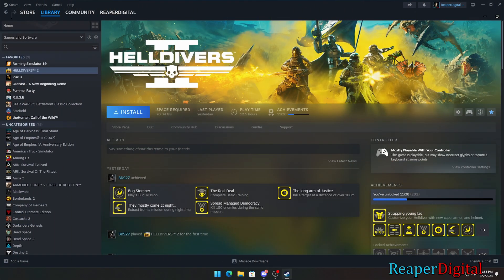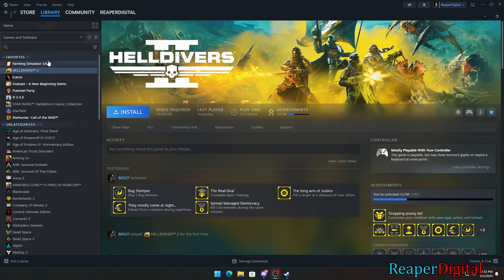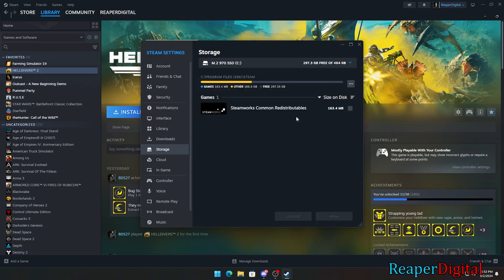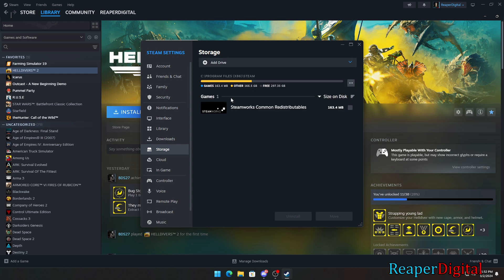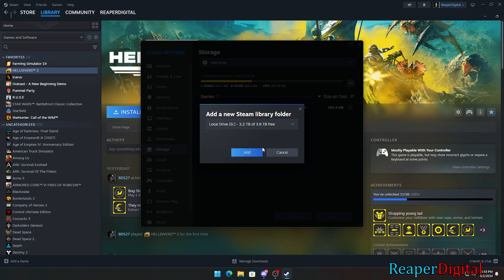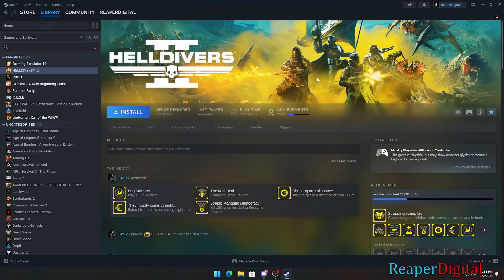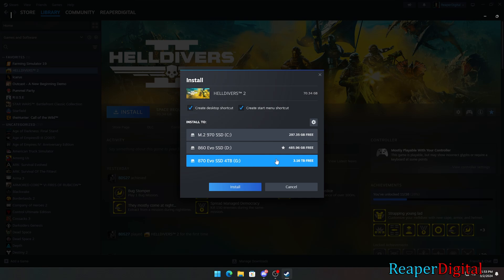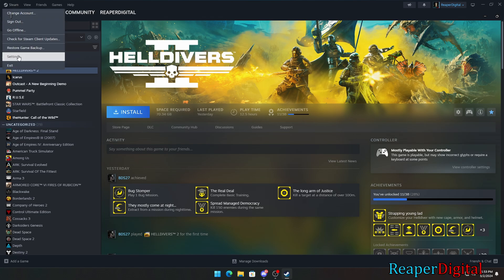How to Fix Steam not Detecting Hard Drives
Here's how you get Steam to Detect all of your Hard Drives so you can install games to your new hard drives.
ReaperDigital.